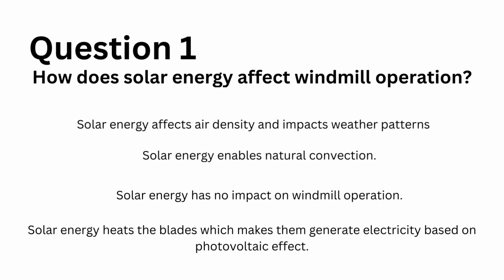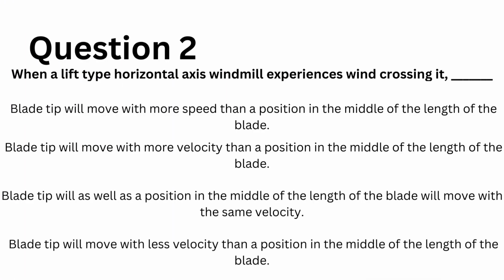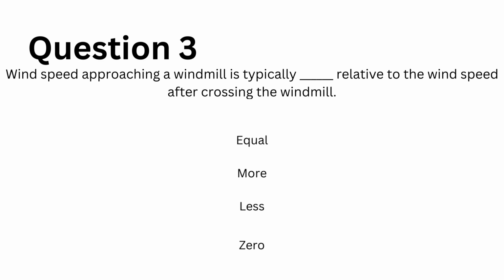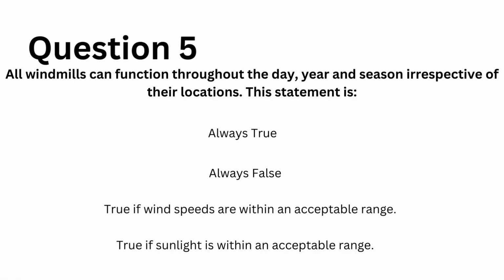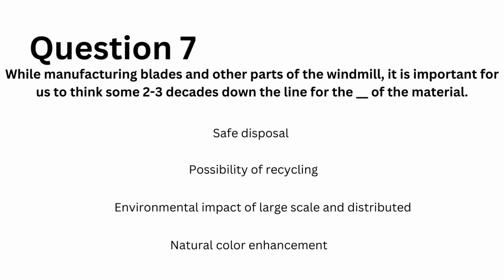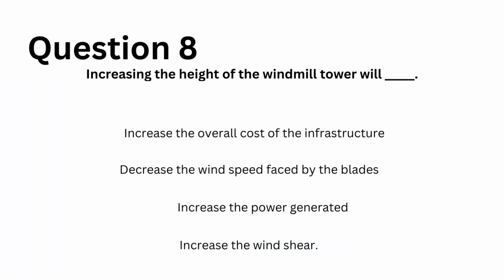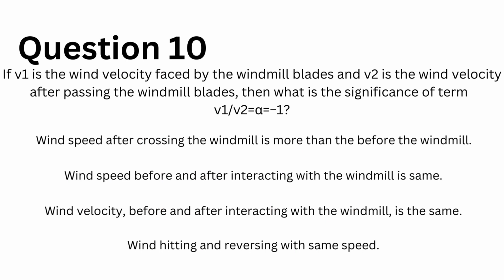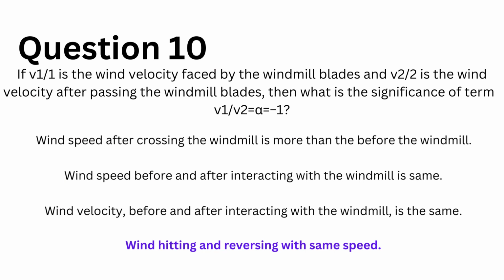Non-conventional Energy Resources || NPTEL || Week-8 Assignment Answer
In this video, we are talking about the non-conventional energy resources. This is part of the Week-8 Assignment in the National Institute of Technology, Engineering and Technology (NPTEL) course, Energy Resources. This is an online course offered by NPTEL, which is a civilian agency under the Department of Technology, Ministry of Human Resource Development, Government of India.

If you are looking for an interesting and challenging course, then you should definitely register for the NPTEL course, Energy Resources. This course covers a variety of topics, including renewable energy, energy efficiency, and non-traditional energy resources. In this video, we are discussing the non-conventional energy resources, which is part of the Week-
In this video, we are going to be discussing non-conventional energy resources. If you're looking for a week-8 assignment answer, be sure to check out this video! This NPTEL video will teach you about different types of non-conventional energy resources, including solar, wind, biomass, and geothermal. After watching this video, you'll have a better understanding of how these resources can be used to power our world. In this week-8 assignment answer, we will be discussing some of the non-conventional energy resources. These resources include renewable energy, energy storage, and energy conversion. If you're interested in learning more about non-conventional energy resources, be sure to watch this week's assignment answer! This video will teach you about some of the most promising and unique energy sources out there, and how they can help improve the global energy landscape. In this video, we are talking about the non-conventional energy resources. This is part of the Week-8 Assignment in the National Institute of Technology, Engineering and Technology (NPTEL) course, Energy Resources. This is an online course offered by NPTEL, which is a civilian agency under the Department of Technology, Ministry of Human Resource Development, Government of India. If you are looking for an interesting and challenging course, then you should definitely register for the NPTEL course, Energy Resources. This course covers a variety of topics, including renewable energy, energy efficiency, and non-traditional energy resources. In this video, we are discussing the non-conventional energy resources, which is part of the Week-8